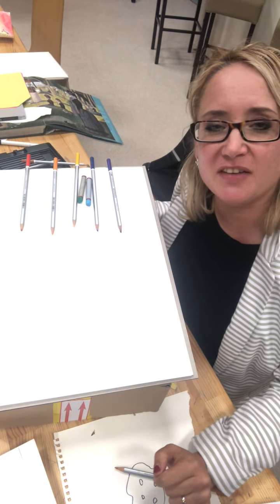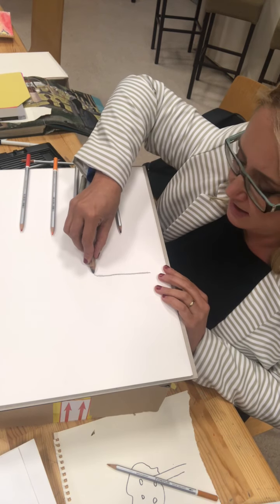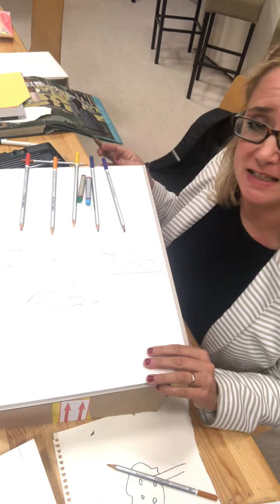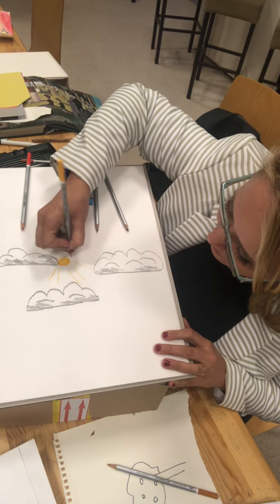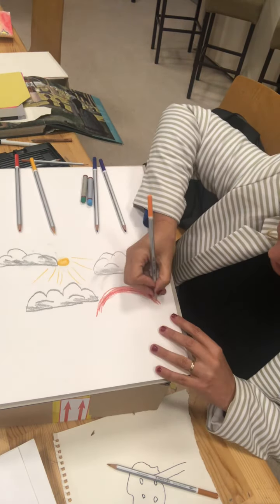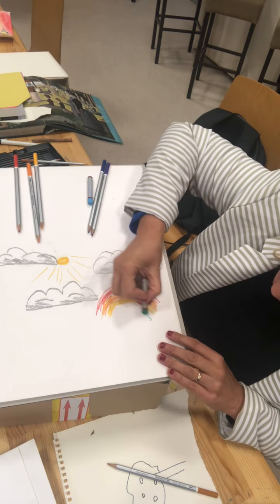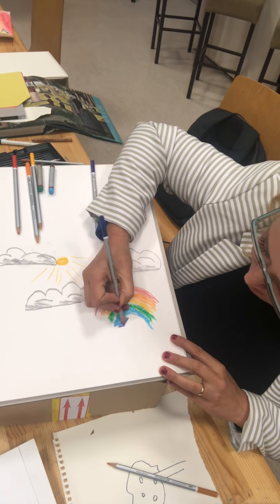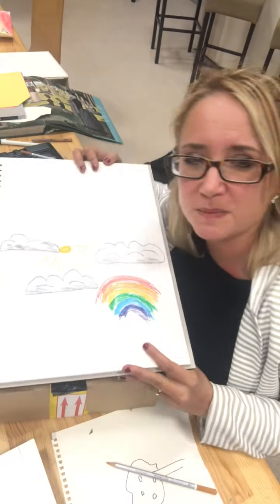Rainforest sky- clouds and rainbows